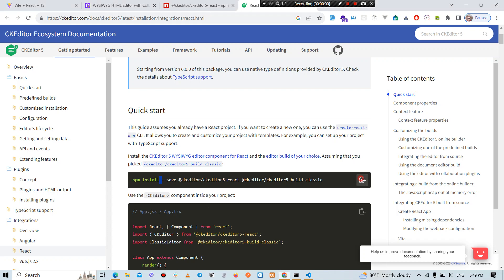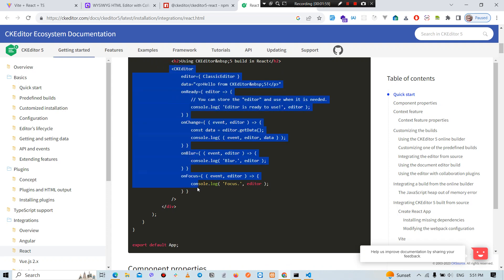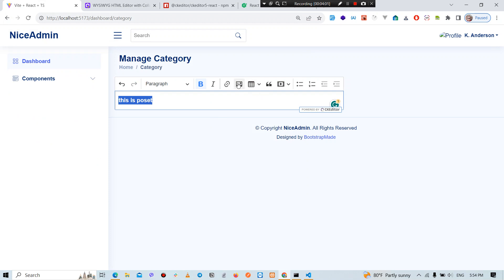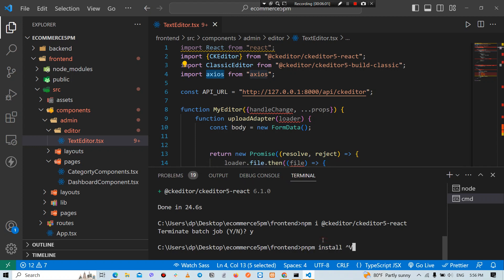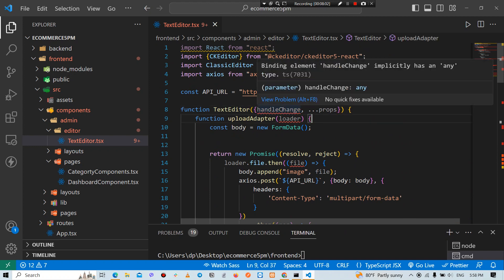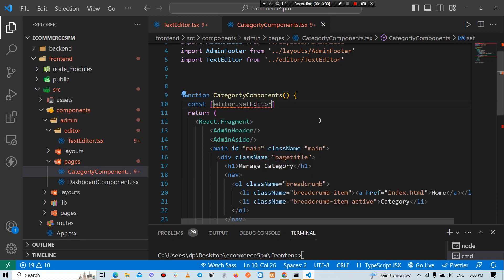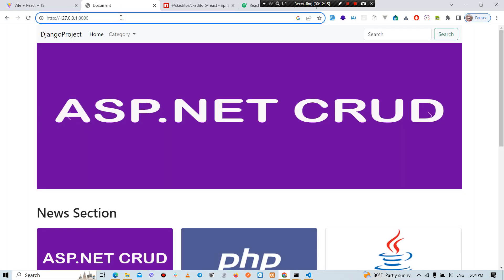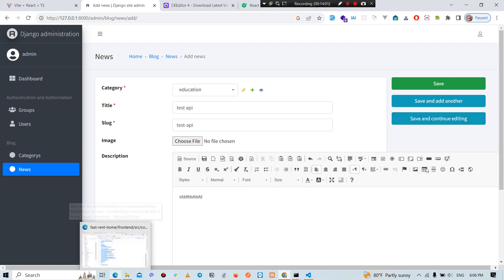MERN STACK Class Day 50